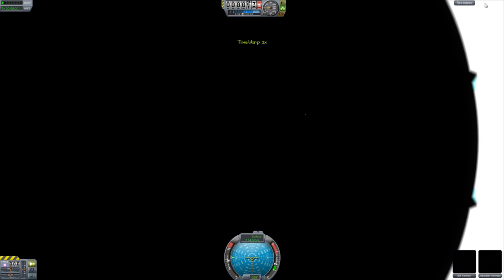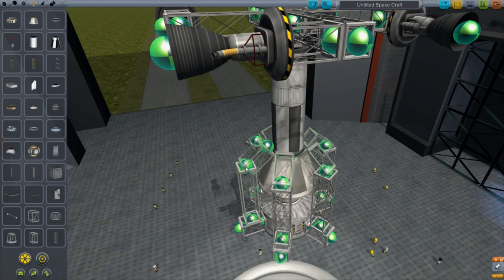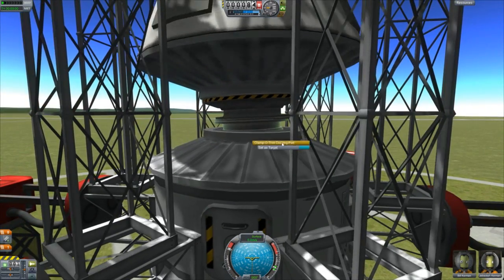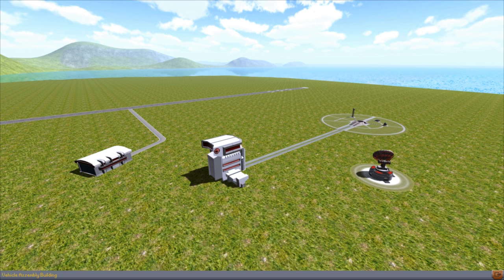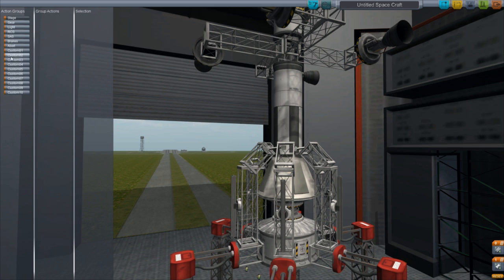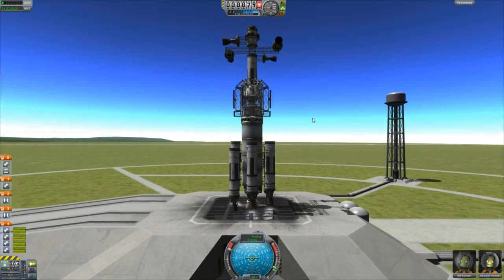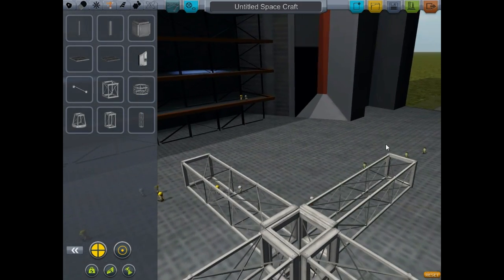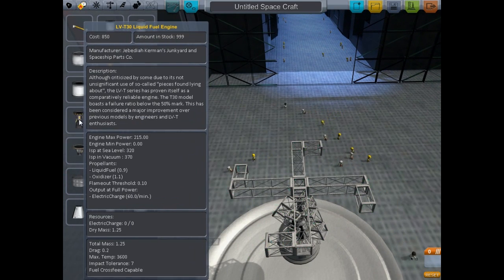Sch00lb0y Space Program, Experimental Dept. ◄Emergency Generator?►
I am testing some designs for a power module... Seemed like a good idea.. You may have noticed the lag at the beginning.. I did eventually and its gone later on.